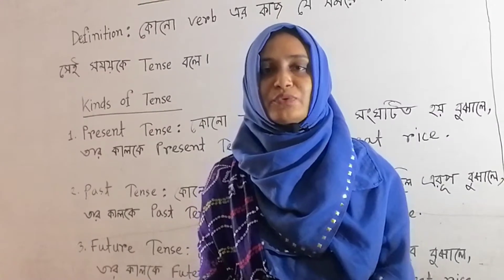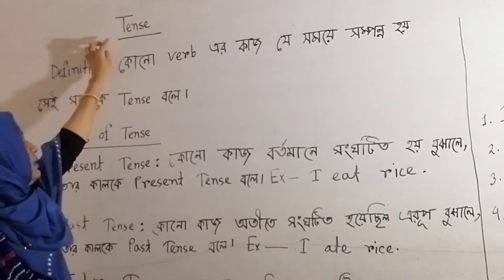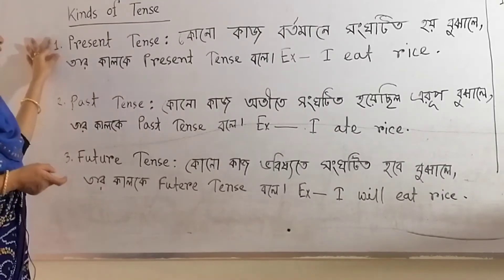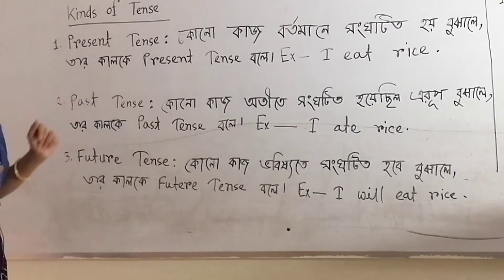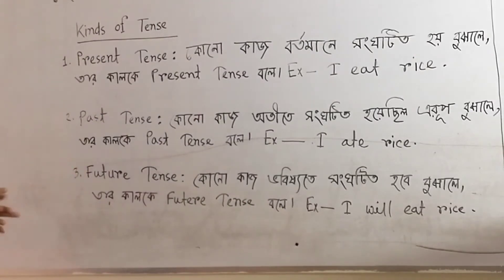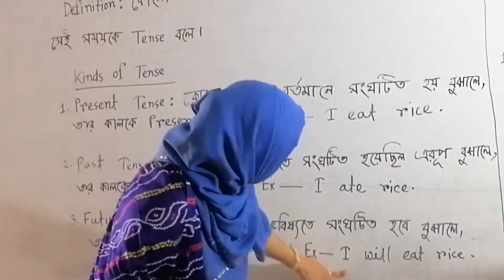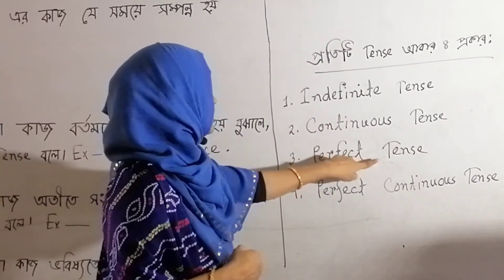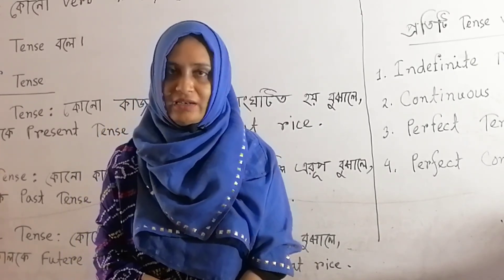চতুর্থ শ্রেণি- ইংরেজি ২য় পত্র।